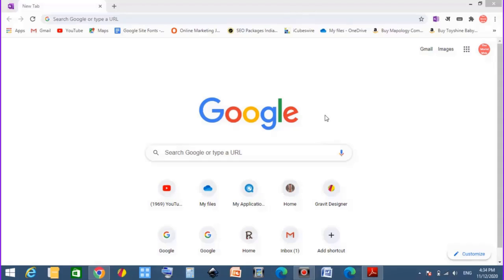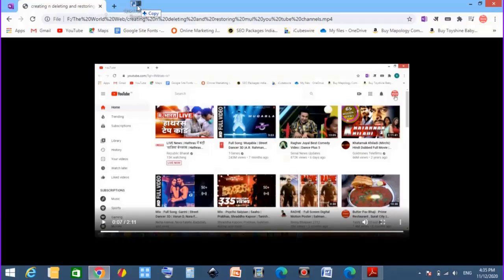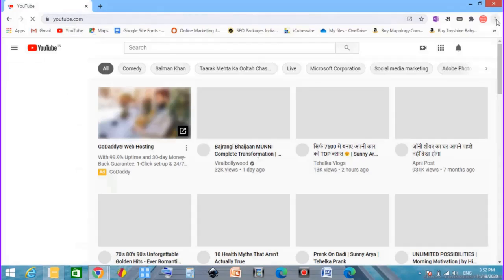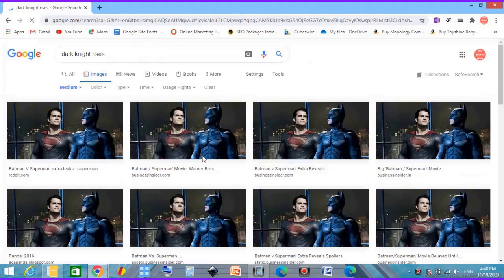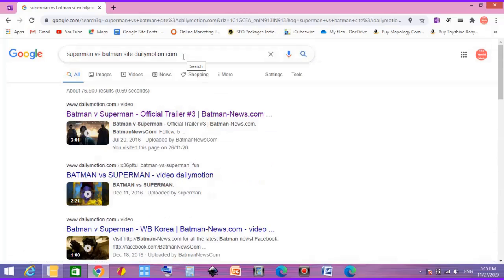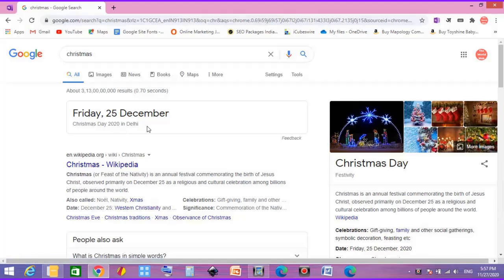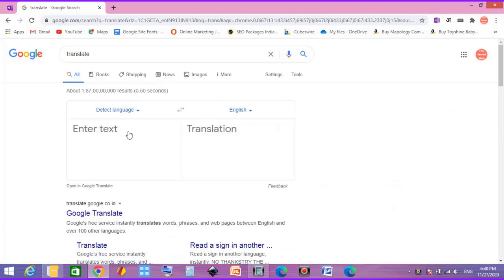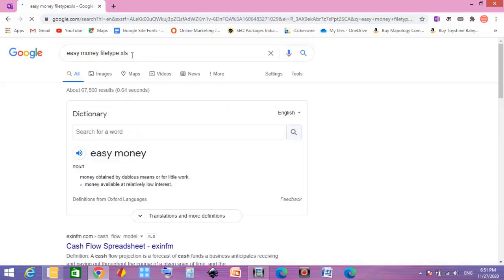More than 20 Tips and Tricks of Google and Chrome Browser | The World Web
In this video you will learn all the tips and tricks of Google and Chrome Browser, this will teach you how to save time while searching on the internet.